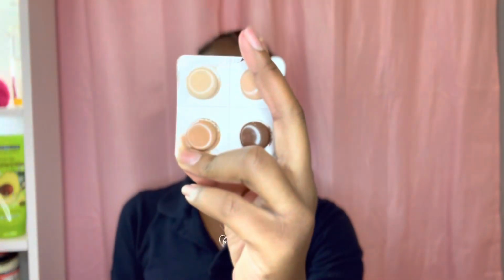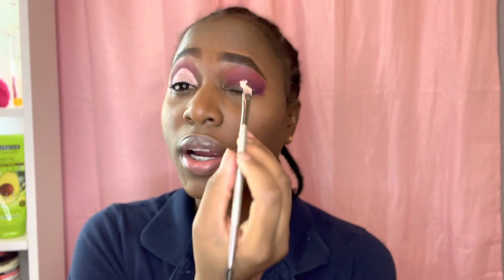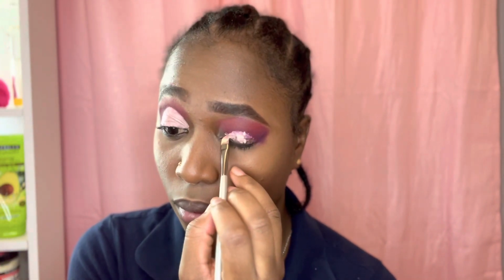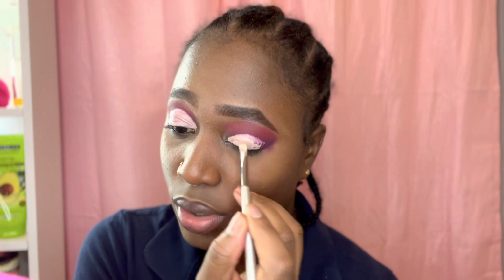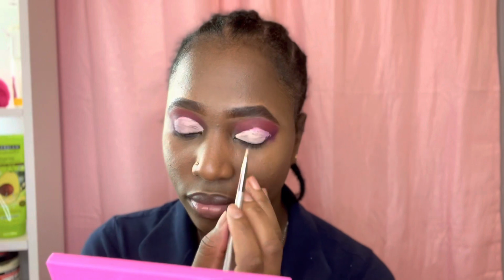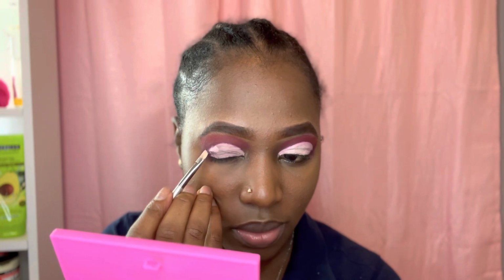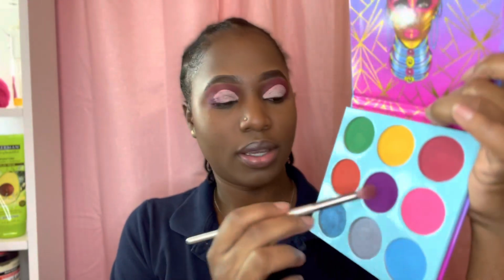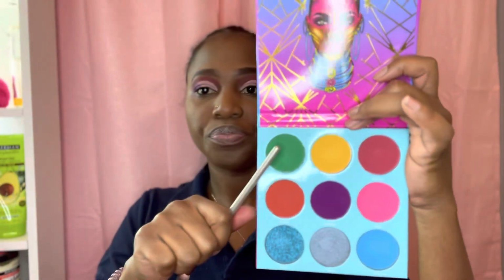How To Cut Crease For Beginners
Hey y’all

In this video ill be teaching you how to cut crease.